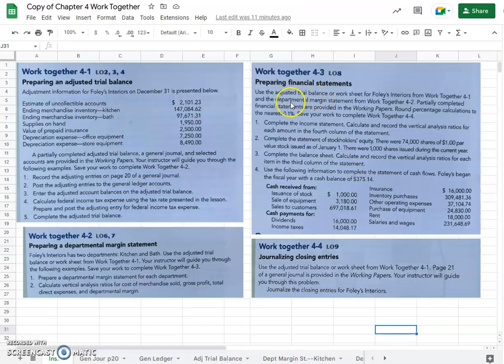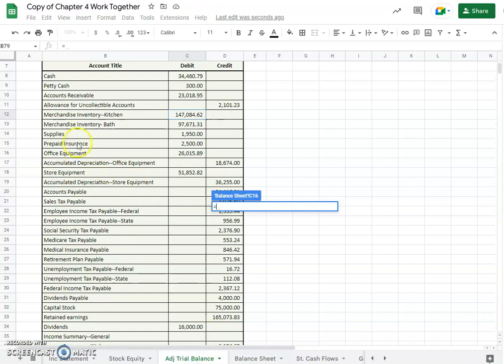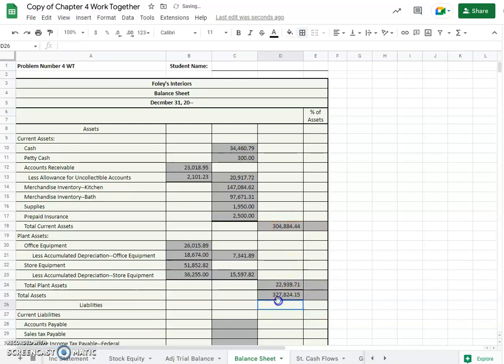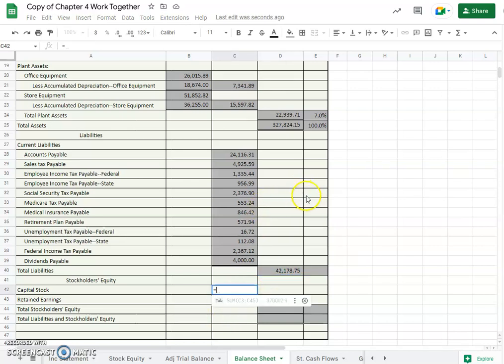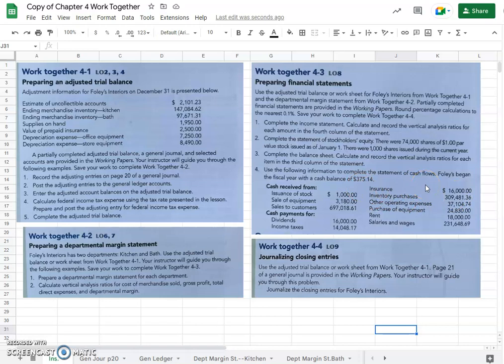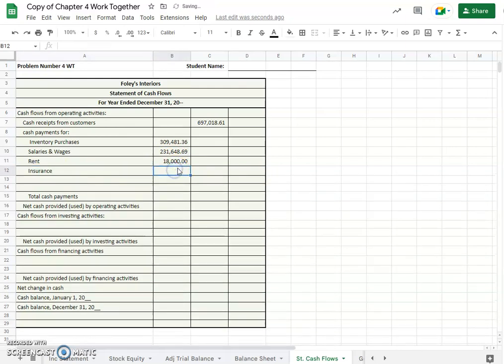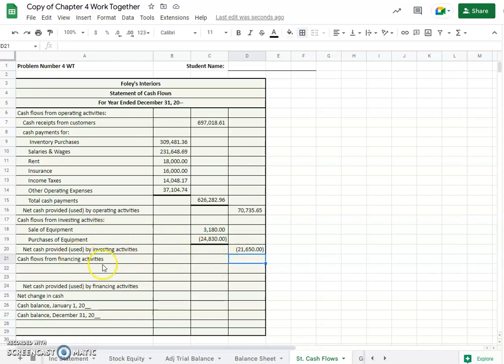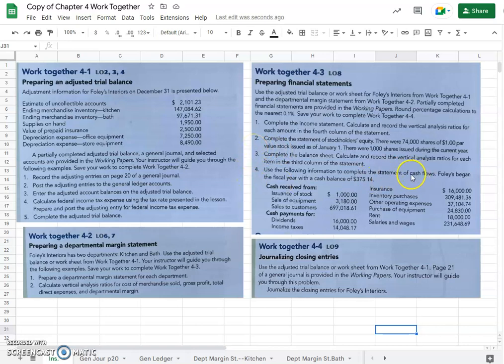Accounting 2 - Work Together Problem 4-3 (Part 2)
In this video I go through our Century 21 Advanced Accounting textbook Work Together problem 4-3 parts 3 & 4 on creating a balance sheet and statement of cash flows. This can be found on page 116 of our textbook.

*Credit given to Gilbertson & Lehman for creating this textbook and problems within it.